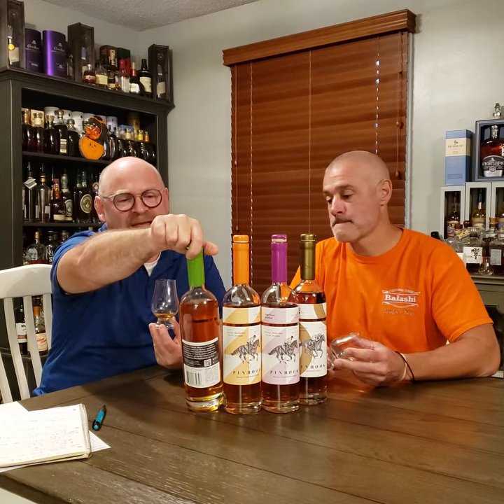Pinhook Tasting Review